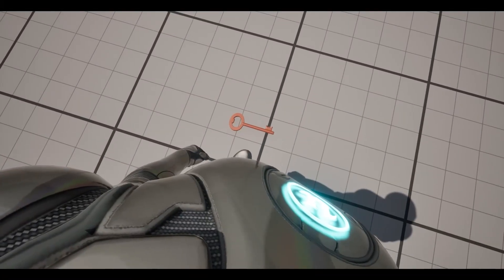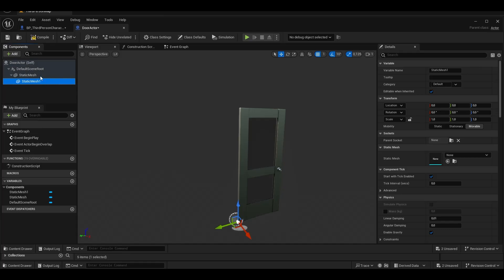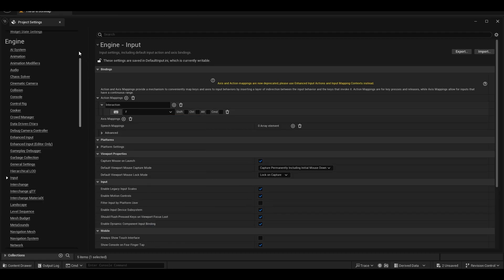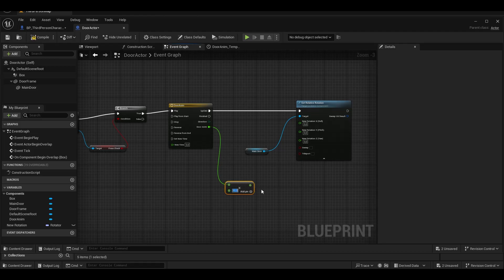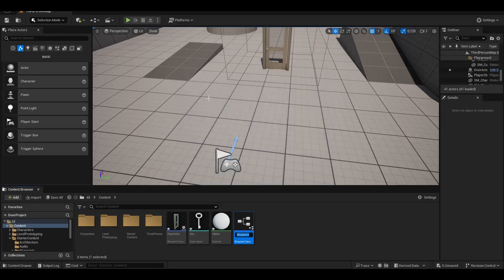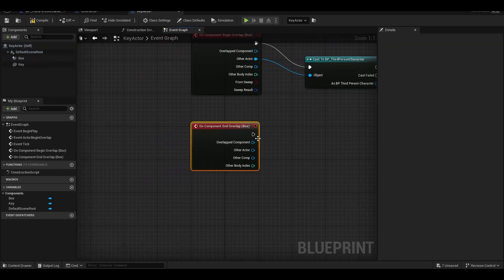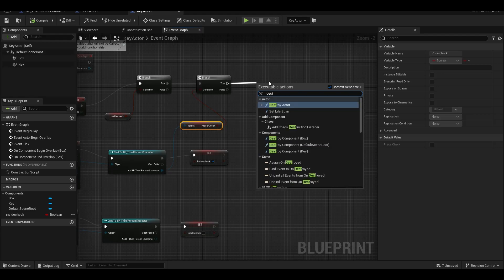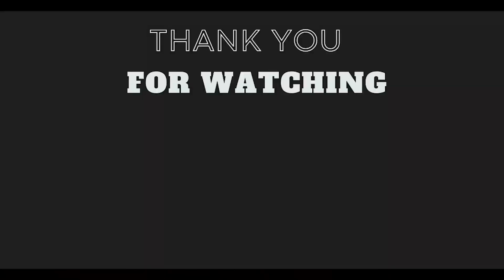Door and Key System in Unreal Engine 5 Tutorial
Hello, I will show you how to make Door and Key System in Unreal Engine 5.

00:00 Intro
00:10 FPS Camera
00:53 Blueprint
11:51: Testing
12:05 Outro